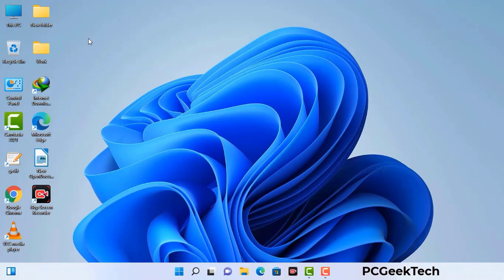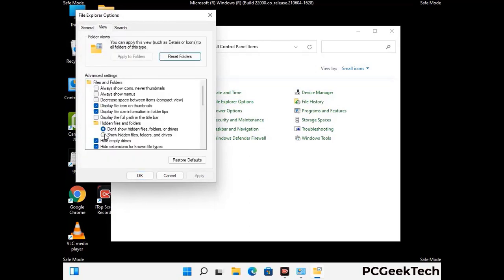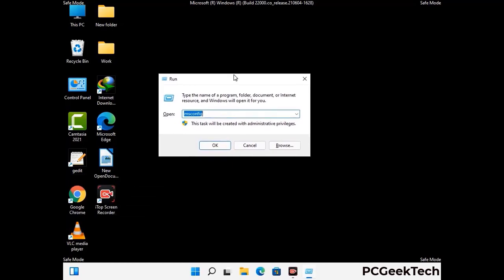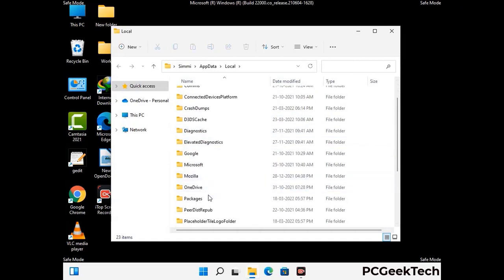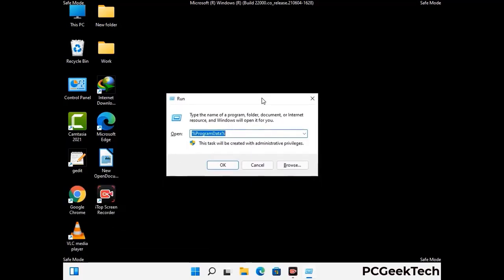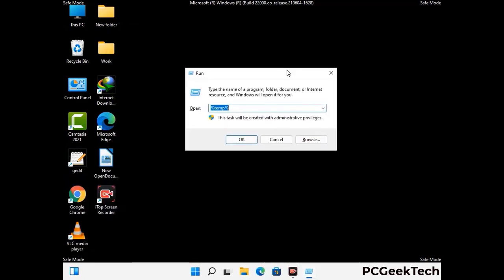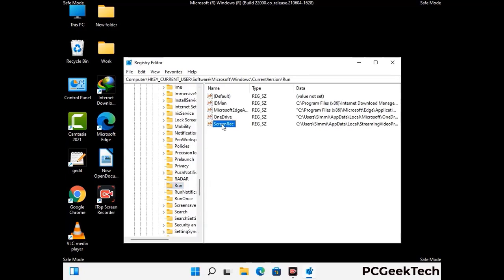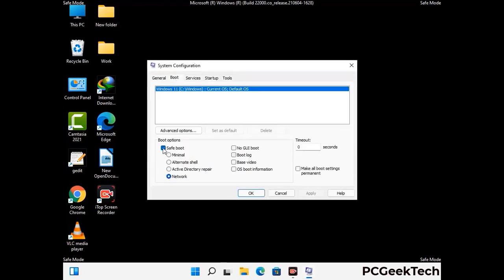Gatz File Virus (Ransomware) Removal and Decrypt .Gatz Files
Gatz Ransomware Virus Removal (Step-by-step Guide)

Gatz is a dangerous Ransomware-type malware. It encrypts files on the targeted PC and add ".Gatz" extension to the file names. After rendering all the files useless on the infected PC, Gatz virus also generates "_readme.txt" ransom note. It is demanding $980 in Bitcoins as payment for the decryption tool.

Creators of this nasty virus will not restore your files after getting the money. So do not trust attackers to decrypt your files. Do not contact them at any cost. Please Visit the Malware Removal Guide to Download Gatz Ransomware Removal Tool. There you can also get instructions on how to restore your .Gatz encrypted files.

How To Remove Gatz Ransomware (+ Decrypt .Gatz Files) - Video Guide

0:00 Welcome
0:08 Start PC in Safe Mode
0:53 Show Hidden Files and folders
01:19 Remove malicious IP from the host file
01:57 Remove Virus related Files and folders
05:09 Remove Virus From Registry Editor
06:38 Reboot PC in Normal Mode

PCGeekTech

Terms:
How to remove Gatz Ransomware
How to remove .Gatz File Virus
Gatz Ransomware Removal Guide
.Gatz File Virus Removal
Decrypt .Gatz Files
Recover .Gatz Files
How to Restore .Gatz files
.Gatz file recovery